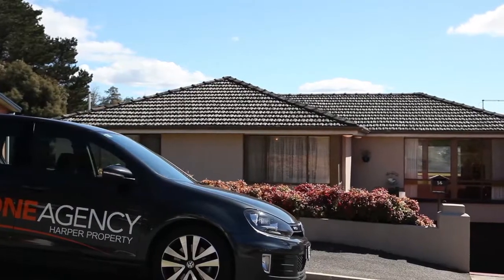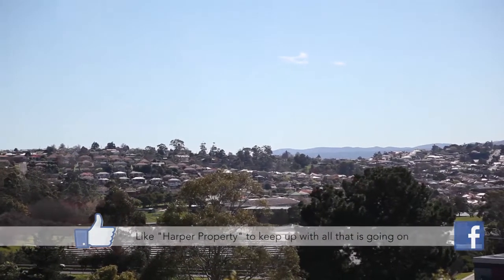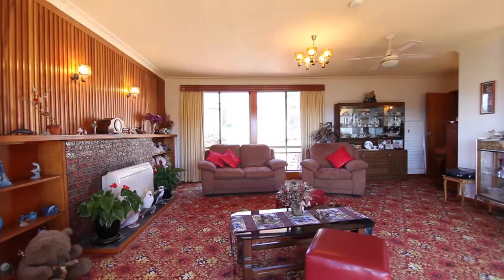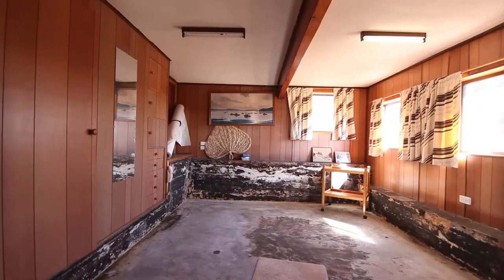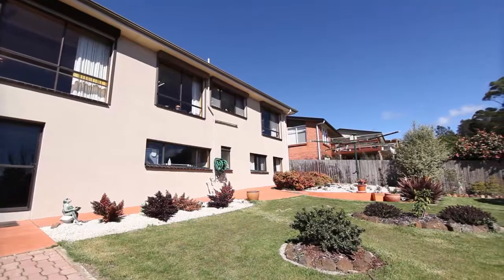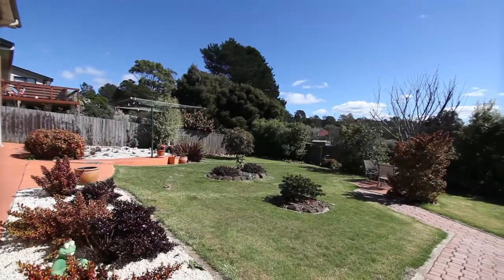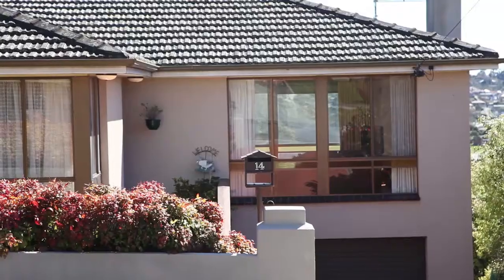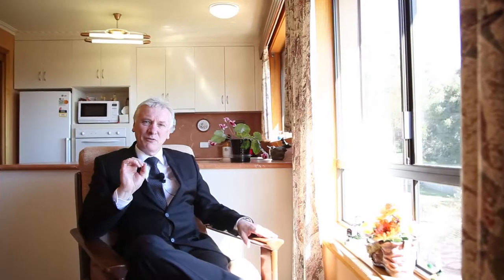ANOTHER ONE SOLD USING VIDEO! - 14 Harrow Street, YOUNGTOWN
14 Harrow Street, YOUNGTOWN
Attractive rendered 3 bedroom home in a highly sought after street. Excellent views, heaps of storage space and a near level yard.
CALL PETER HARPER ON 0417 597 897 OR DEAN HARPER 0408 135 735